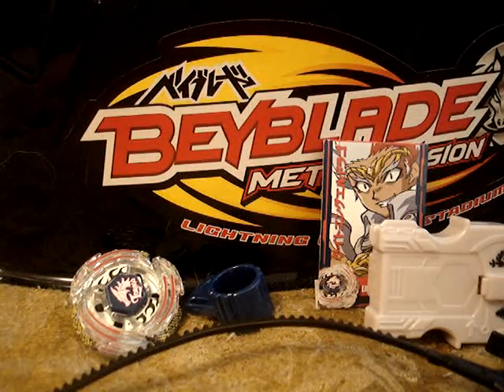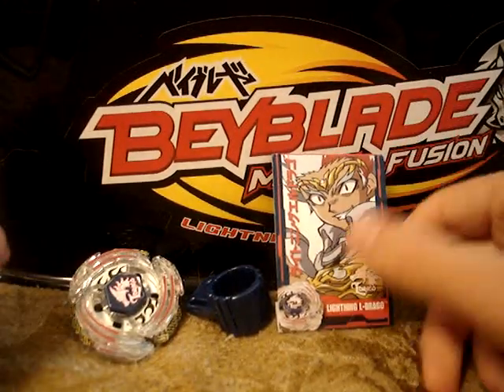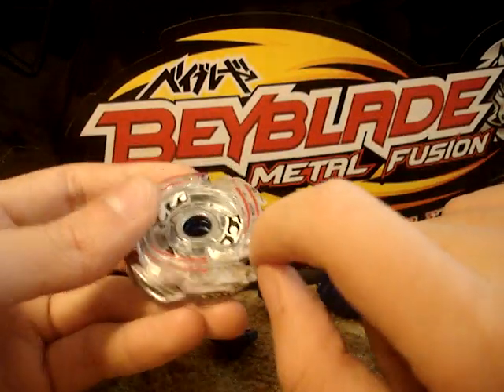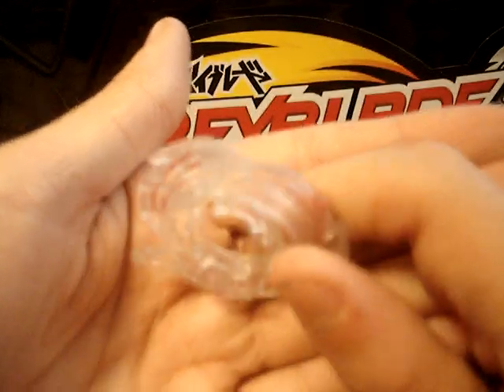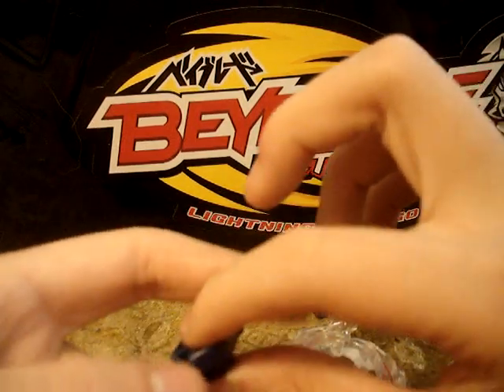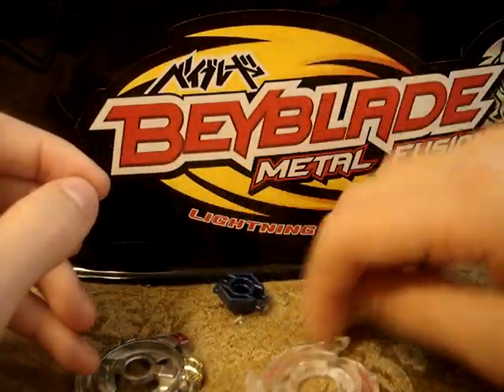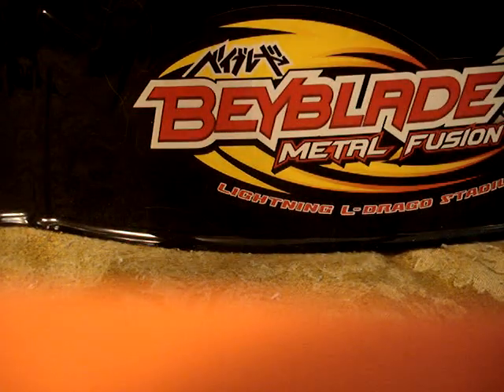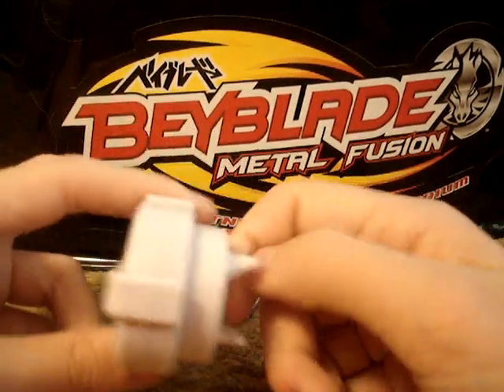BEYBLADE METAL FUSION : LDRAGO REVIEW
GET LDRAGO